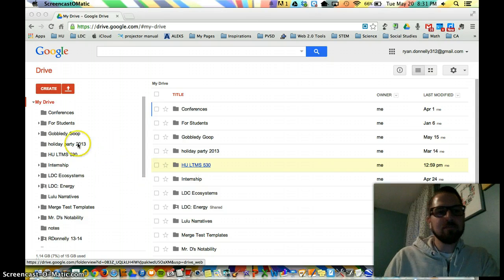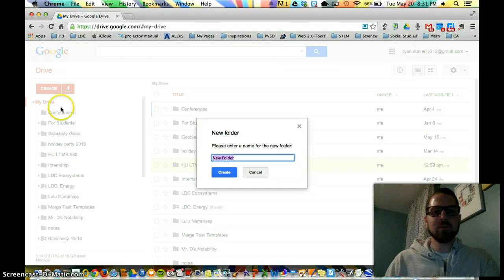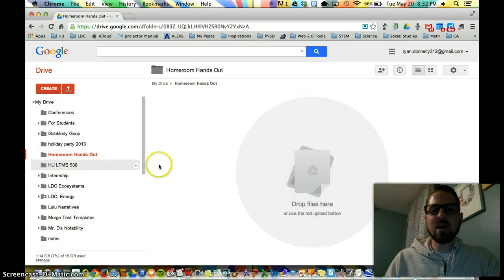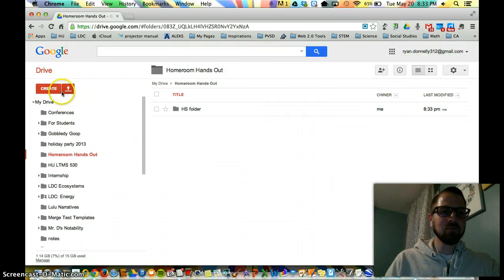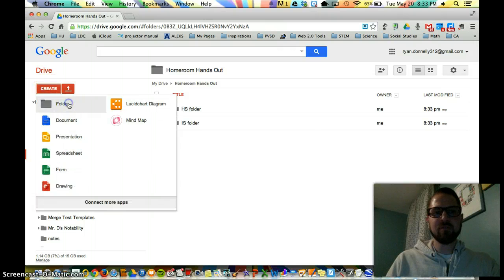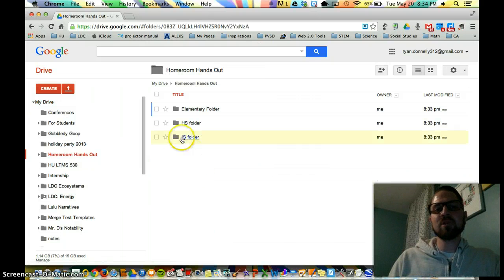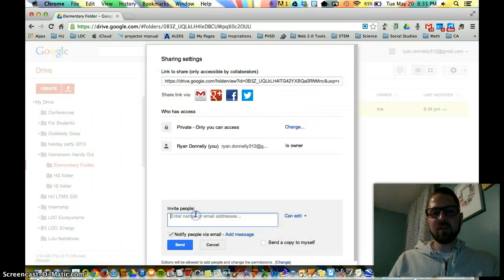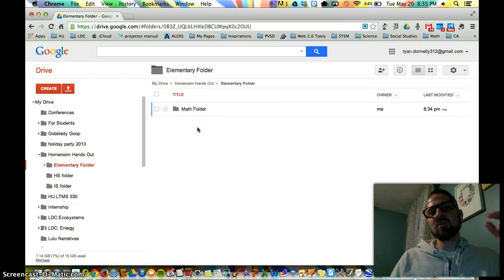Creating Hand Out Folder in Google Drive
As a part of a series on using Google Drive, I'll show you a live version of how you create Hand Out folder using a tiered system to get information organized for you and your students.